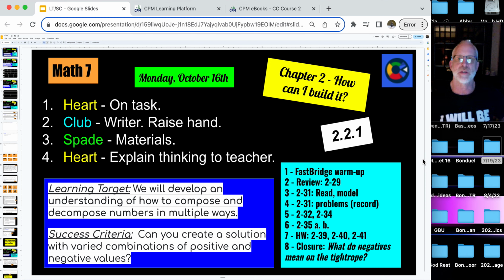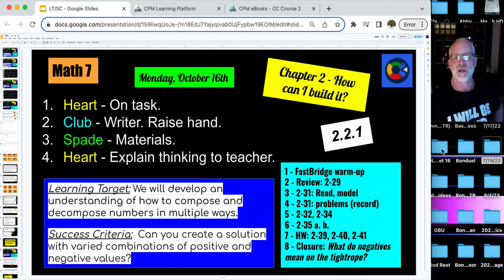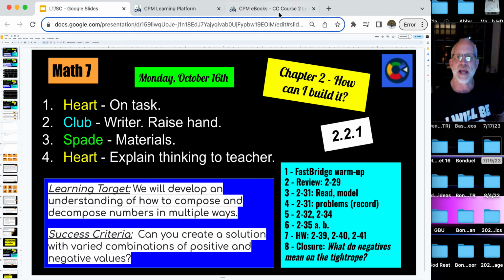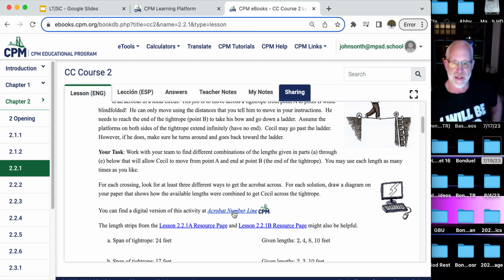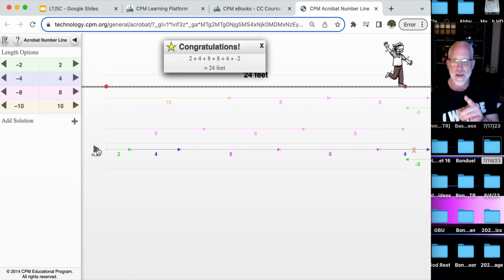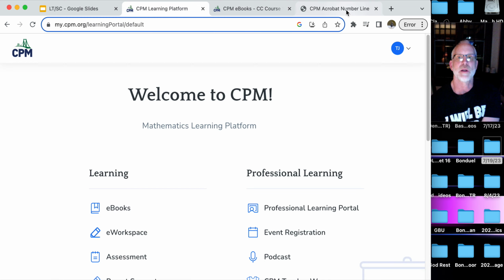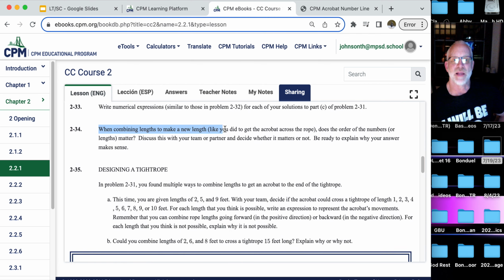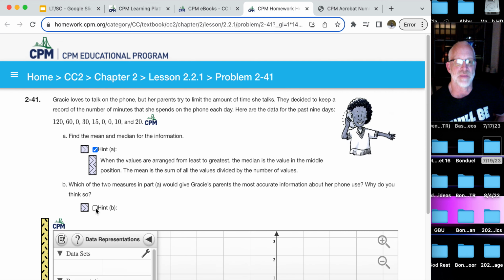Math 7 10:16:23